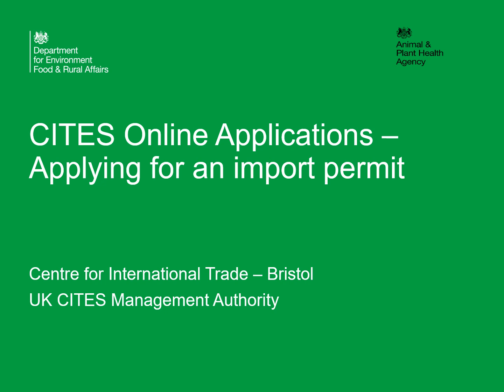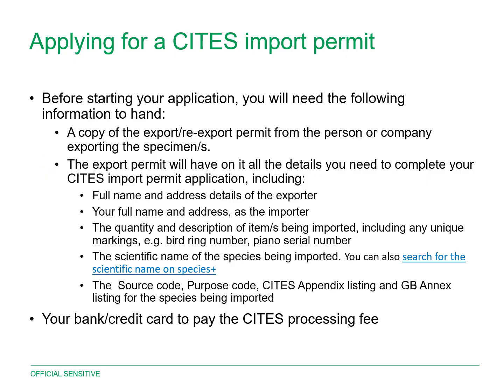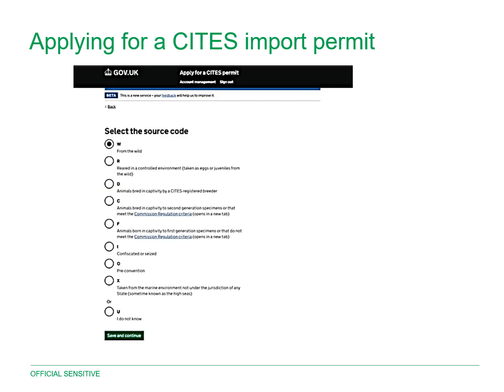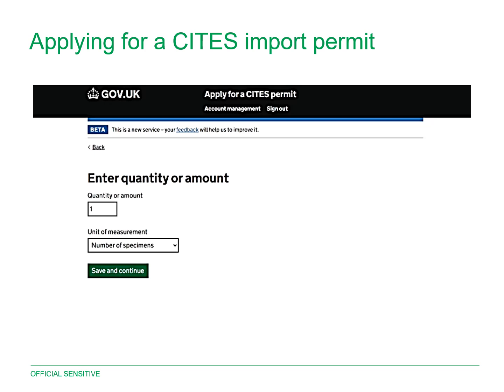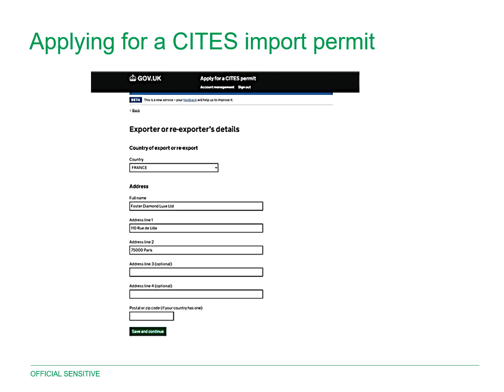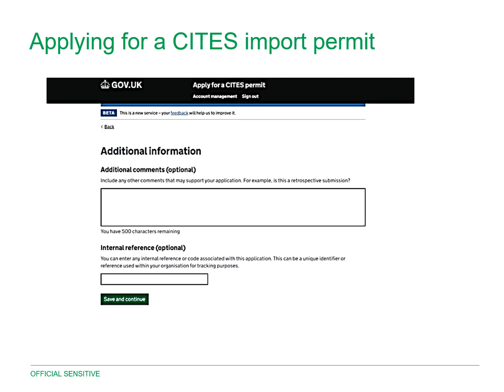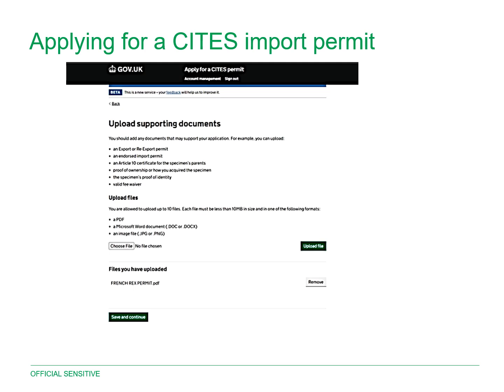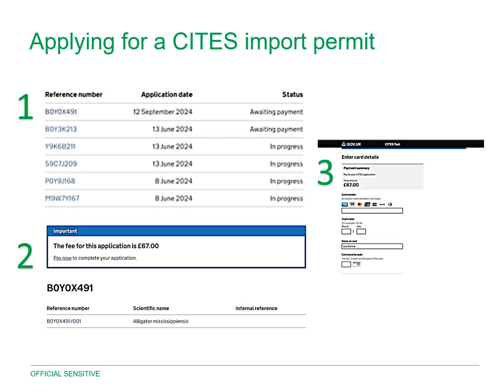CITES Online Import Application Video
00:19 - Who is this training video for?
00:51 - Not sure if you need a CITES permit or certificate?
03:07 - Before you start – information you need to complete your application
04:37 - Starting your import application using the CITES Digital Service
04:40 - Enter details of the CITES specimens you are importing
12:27 - Enter the exporter details
14:34 - Add additional information
15:28 – Summary of your application
17:04 - Upload supporting documents
18:26 - Signing your online application form
19:04 - Paying for your online application
20:16 - Next steps
21:42 - CITES Ports of Entry
22:06 - Dealing in Ivory